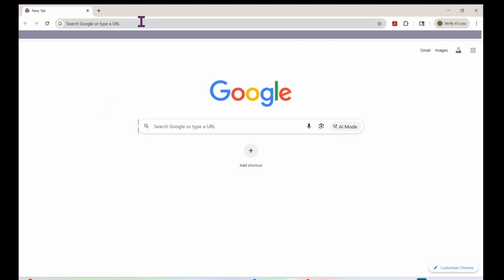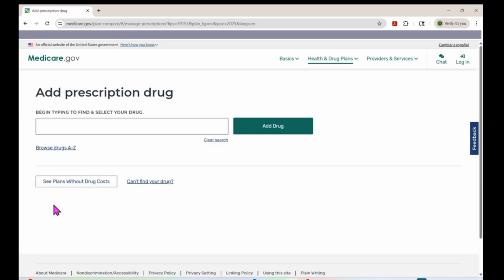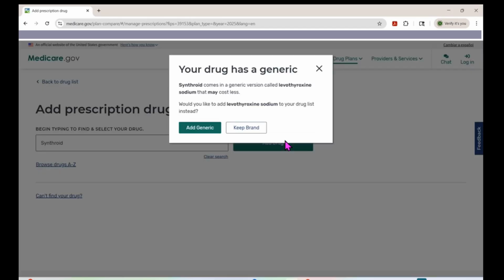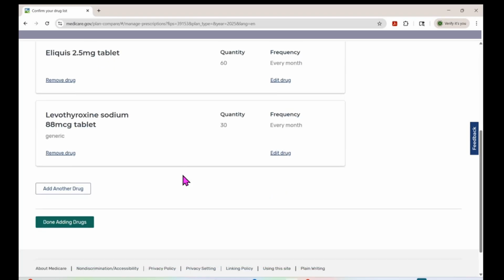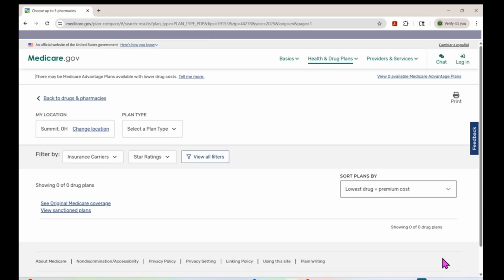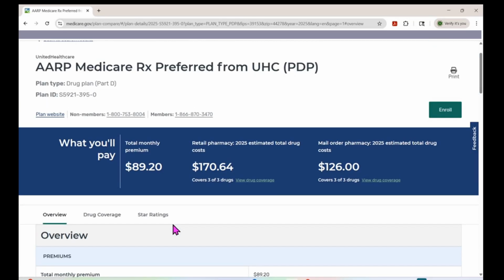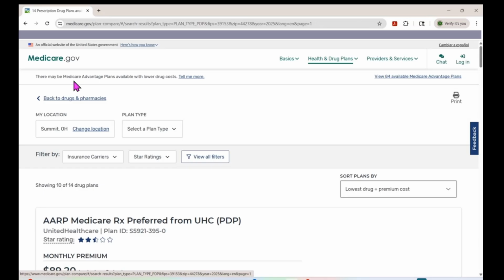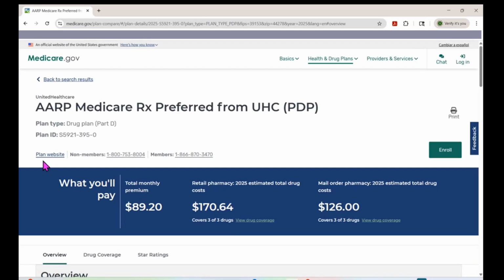Medicare gov Tutorial